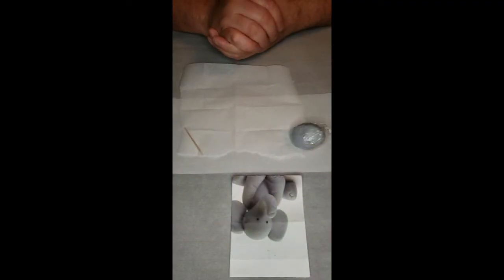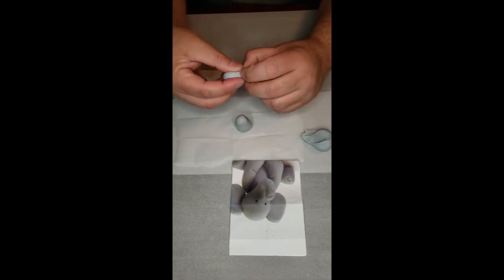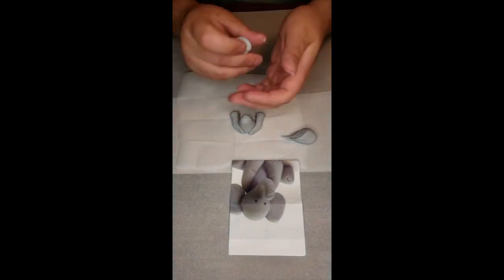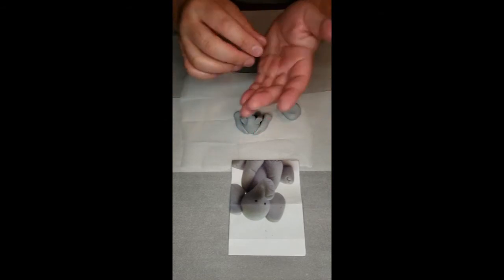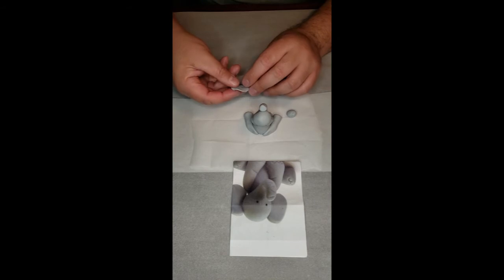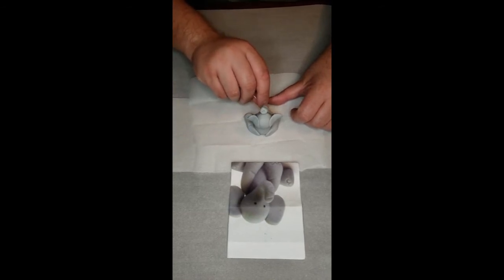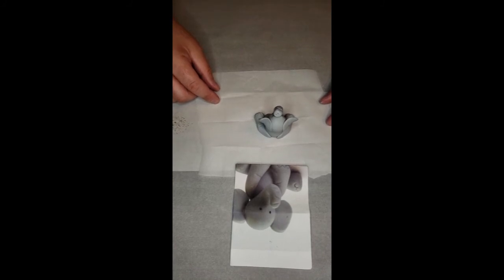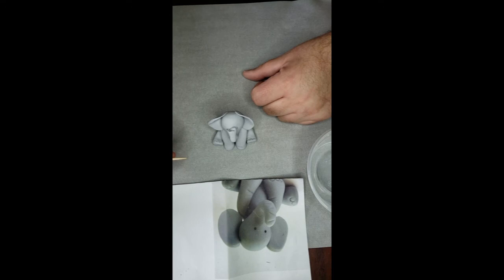Tween Night Online: Fondant Elephant Tutorial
Tweens who registered for the craft can follow along as Chef Juan from Cafe 1 creates a cute elephant from fondant. Each tween will need 2 black pepper flakes from home to complete this project.